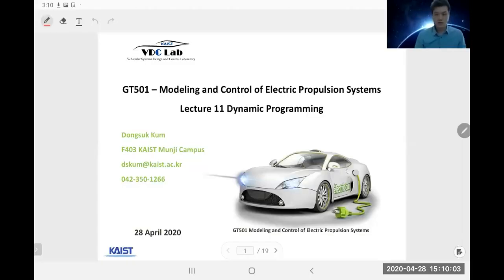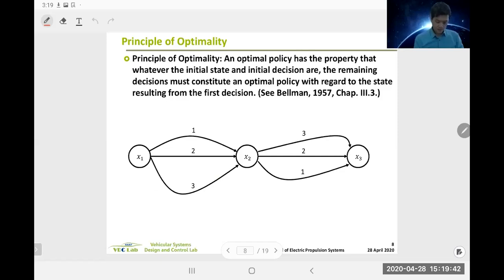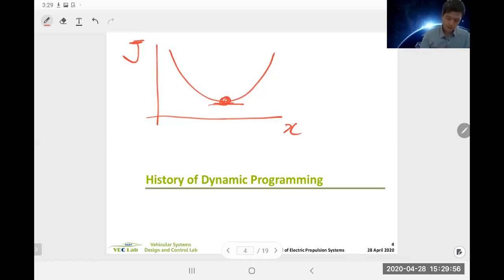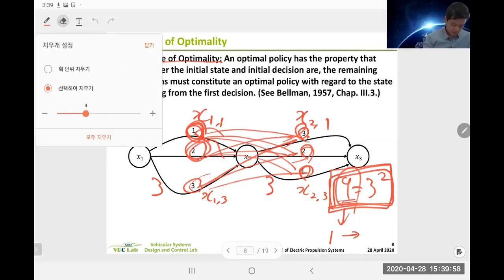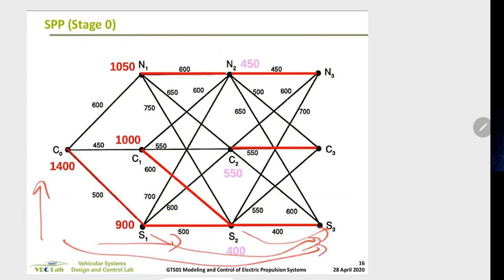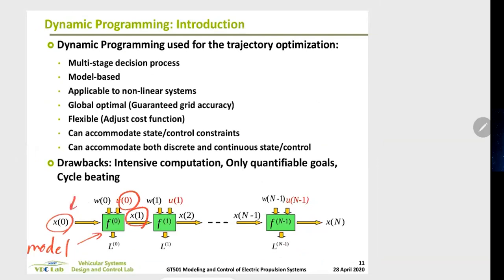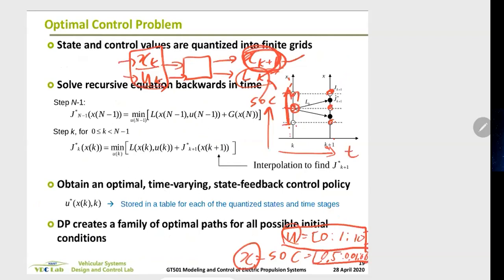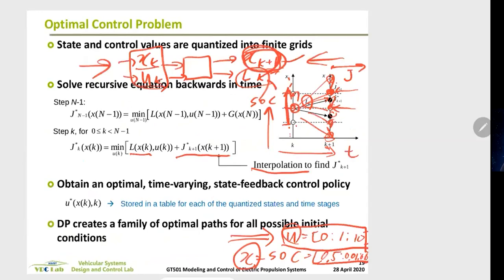Modeling and Control of Electric Propulsion Systems: Lecture 11